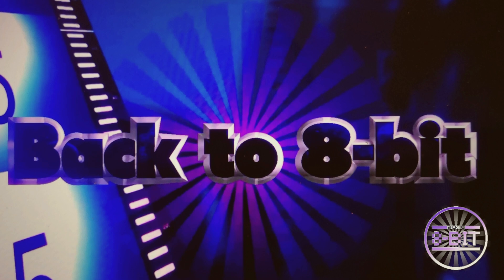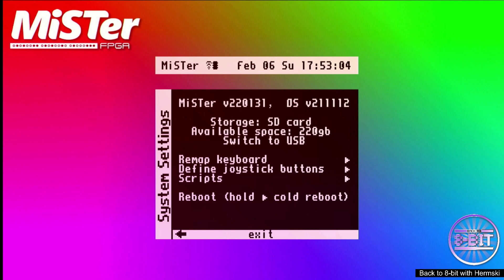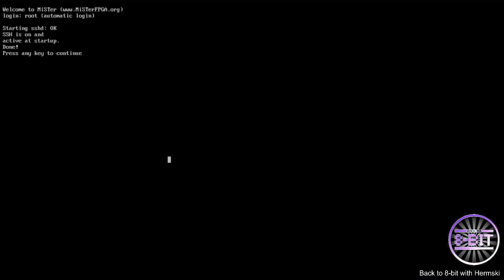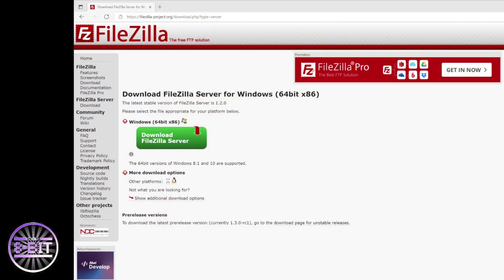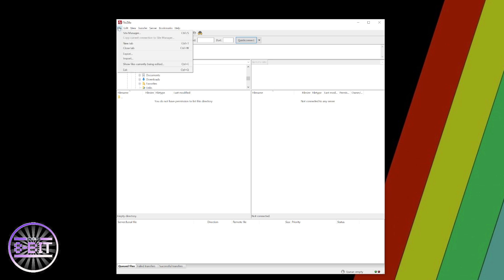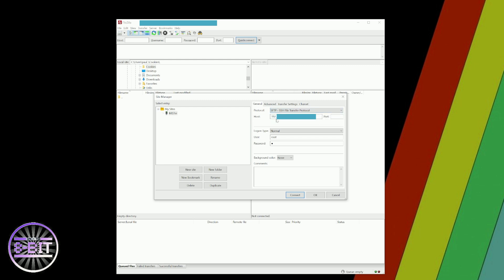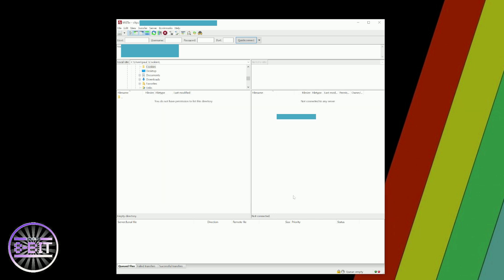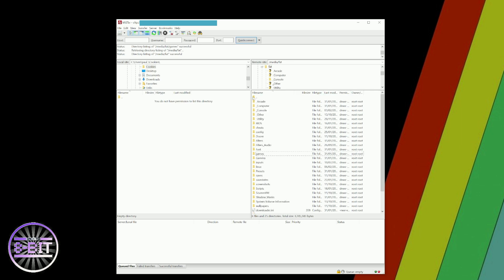FileZilla Data File Transfers To Your MiSTer FPGA SD Card Over WIFI Network From Your PC. - Tutorial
Are you fed up of removing your SD Card every time to need to add files to your MiSTer?  We show you how to access your SD card from your computer over WIFI.